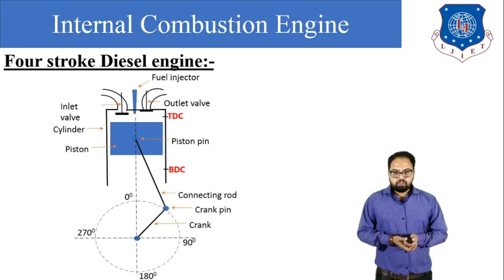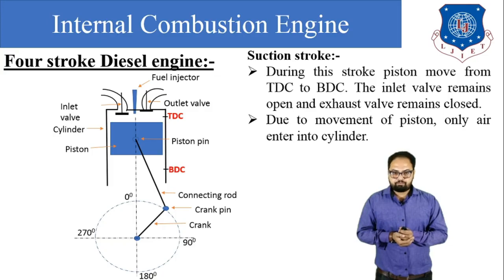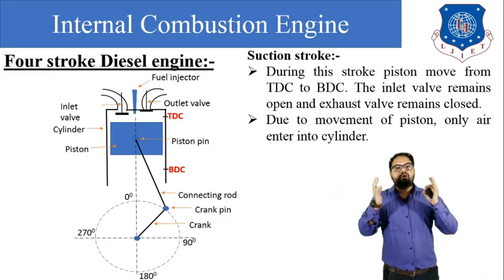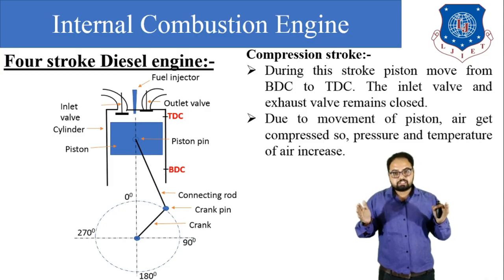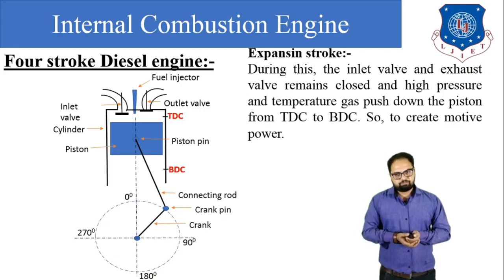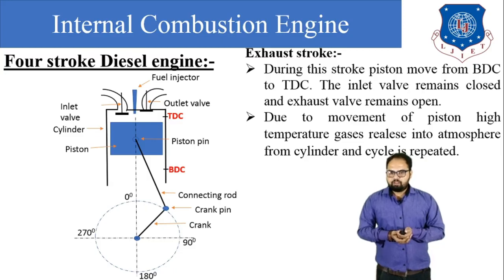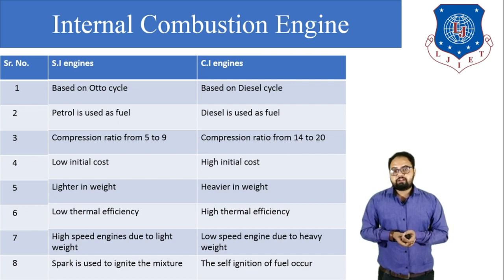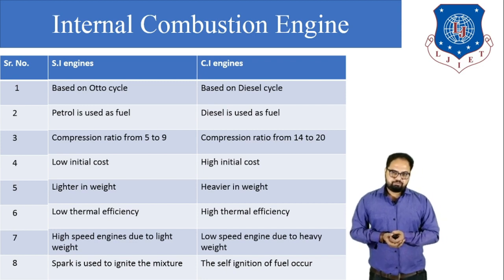Lec-29_Four stroke diesel engine |Basic mechanical Engineering |First year Engineering